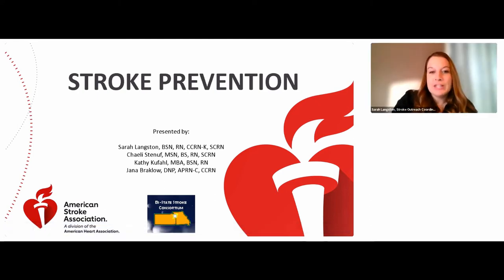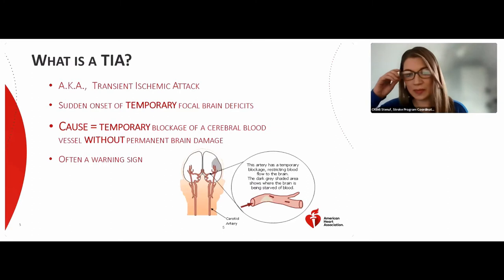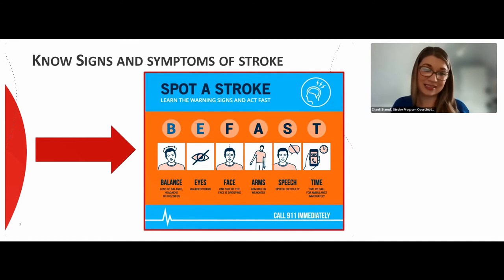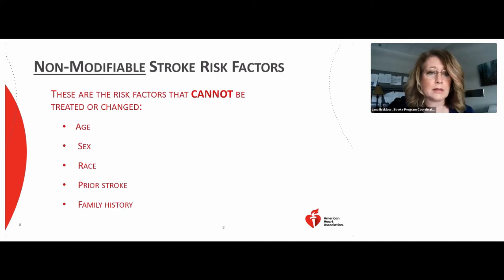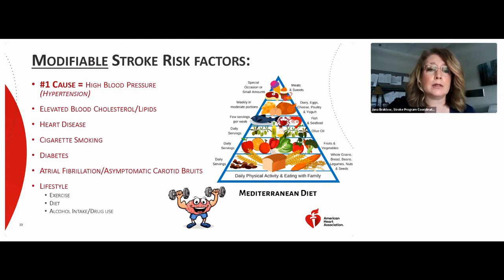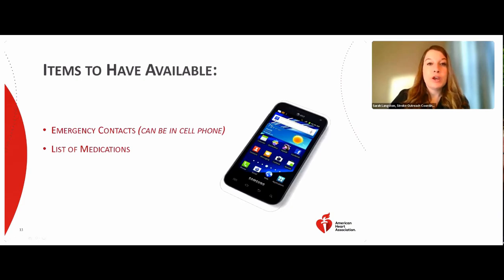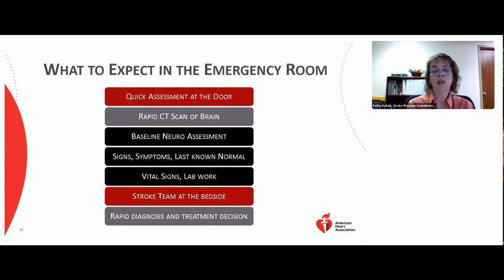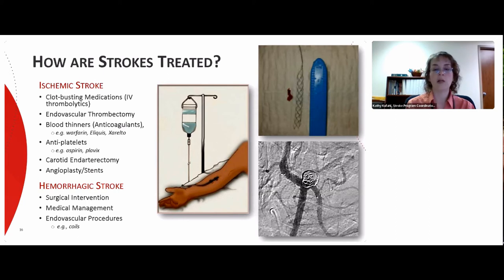Stroke Prevention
We are certified by The Joint Commission as an Advanced Primary Stroke Center and Inpatient Rehab Stroke Center. To learn more about our inpatient rehabilitation services,